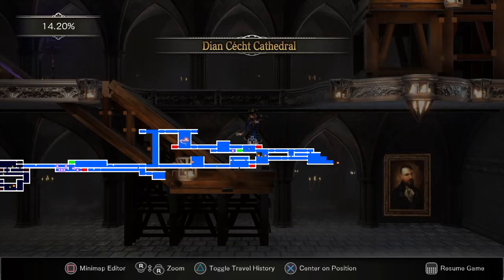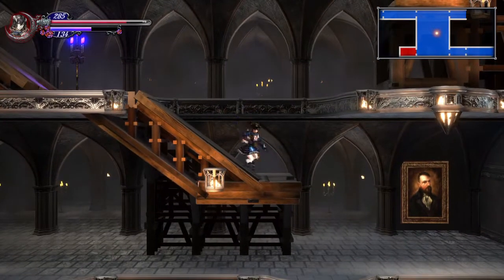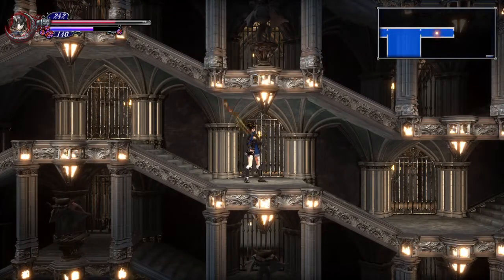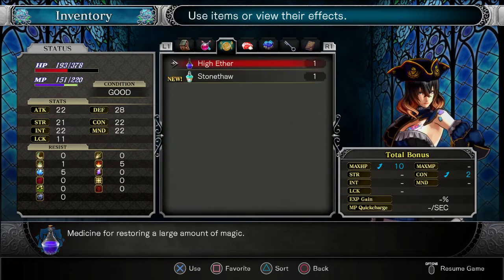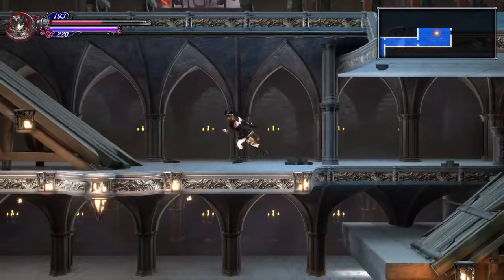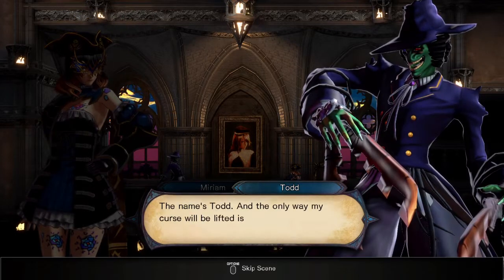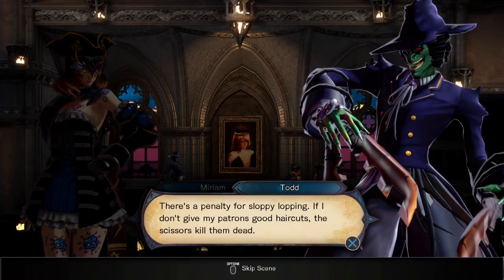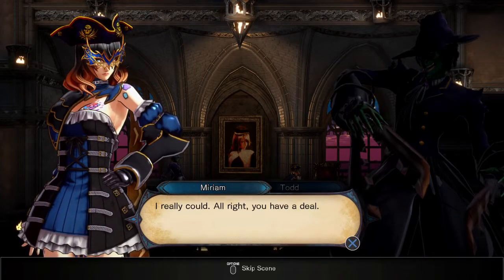Bloodstained: Ritual | Serial Cutter Barber, Todd & His 666 Curse Ep.9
Miriam, meets an interesting barber with an interesting curse within, Dian Cecht Cathedral.